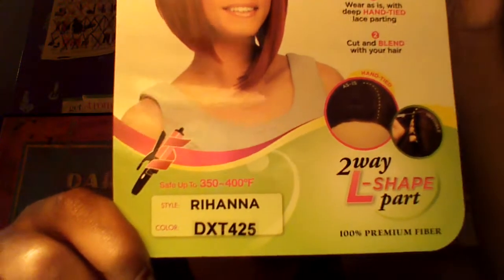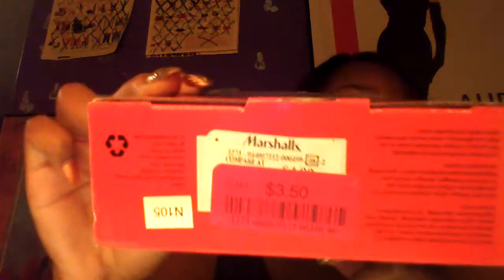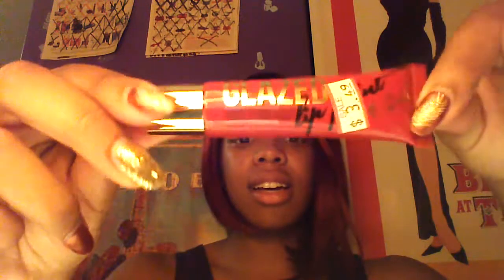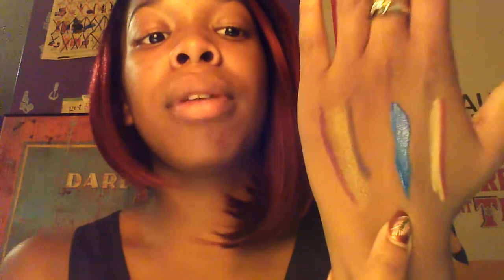Haul |Rhianna Dxt425| Belk.Marshalls.Mac.Rue21.Ross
A haul of various stores (Previously recorded) sensationnel Rhianna Dxt425 red bob lace front wig